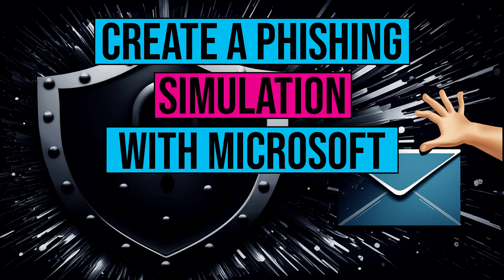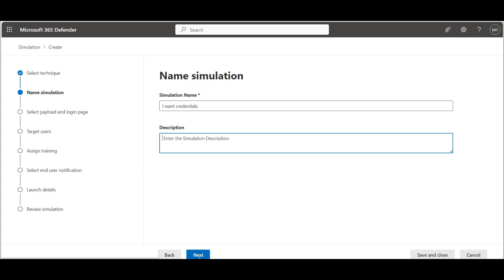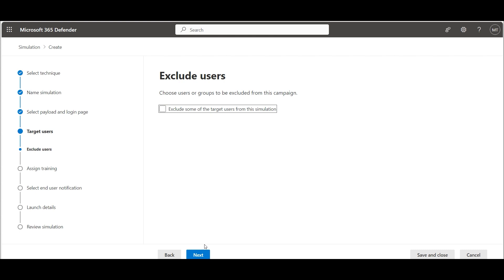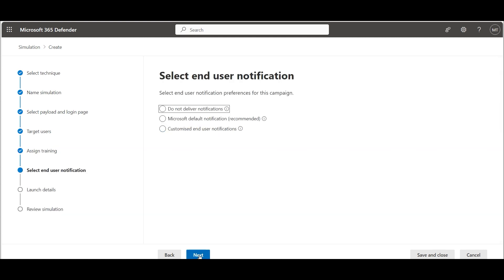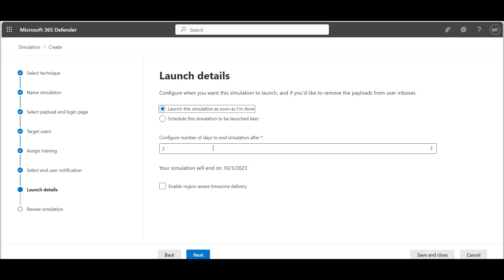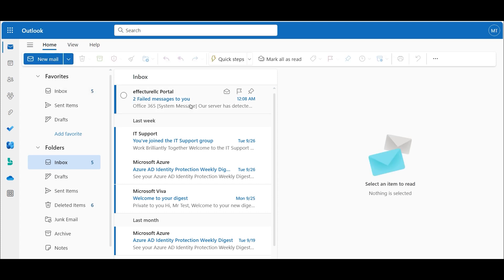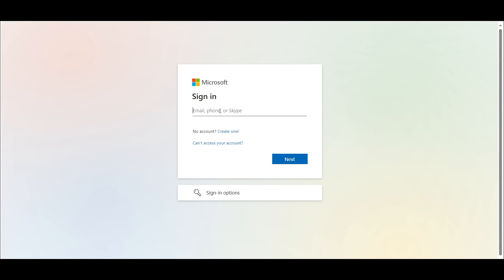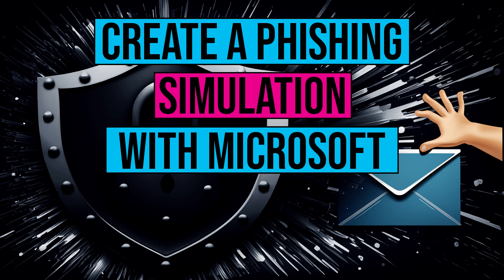Create a Phishing Simulation with Microsoft Tools! ✉️🪝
A step-by-step guide to creating a phishing simulation using Microsoft 365 Defender. 🪝

FYI: This attack simulation training requires a Microsoft 365 E5 or Microsoft Defender for Office 365 Plan 2 license. 🪪

0:00 Intro
0:07 Start a new simulation
0:29 Choose social engineering technique
1:12 Select payload an login page
1:55 Target users
2:19 Assign training
4:01 End user notification
4:48 Launch details
5:20 Test the simulation
7:11 Simulation statistics
7:39 Outro